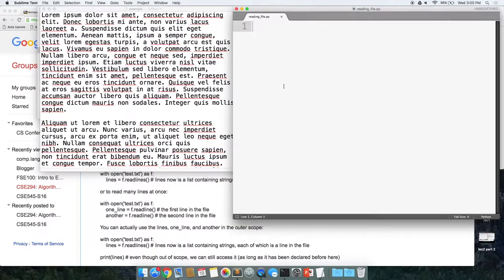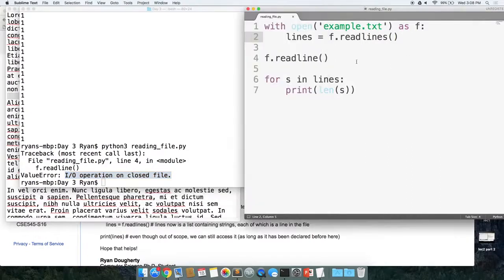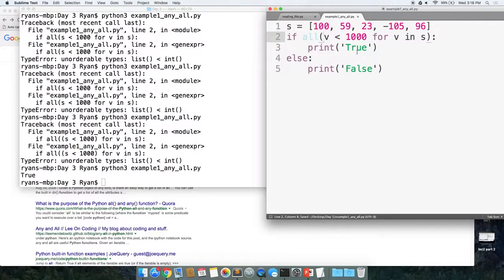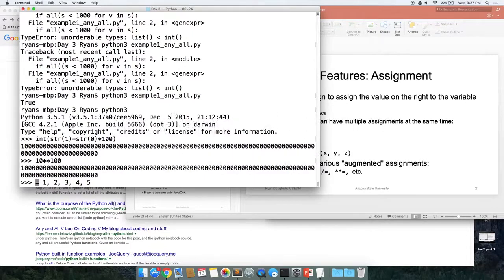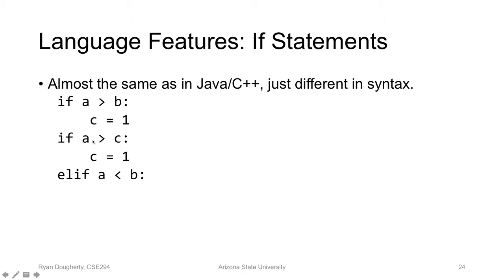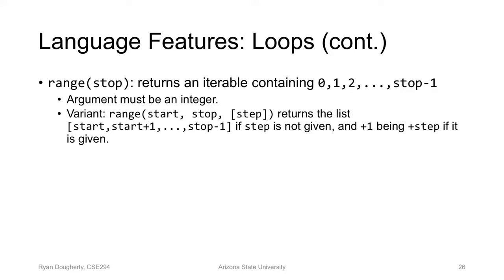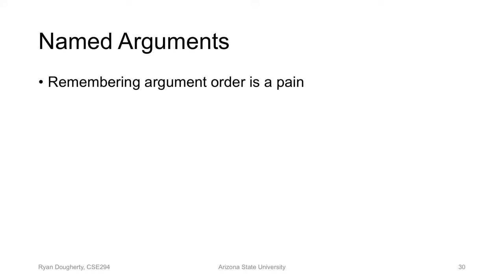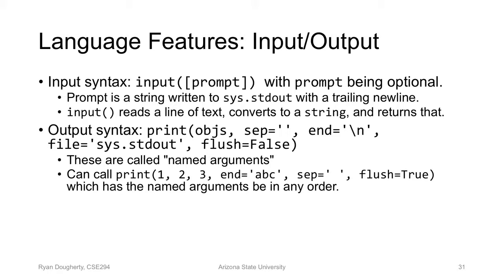Algorithmic Problem Solving: Python Language Features Pt. 2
Here we go over more language features of Python in my Algorithmic Problem Solving class. This lecture was recorded on 18 May 2016.